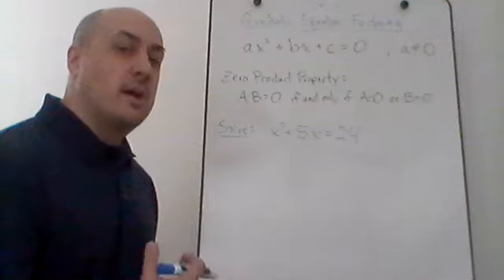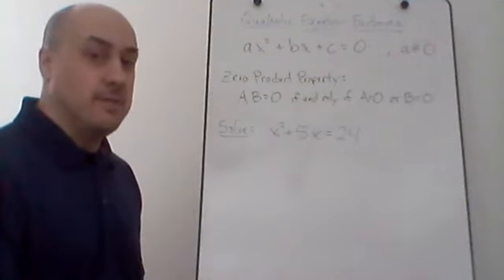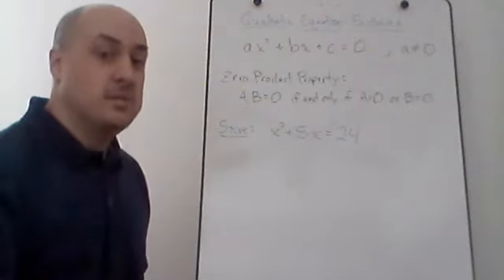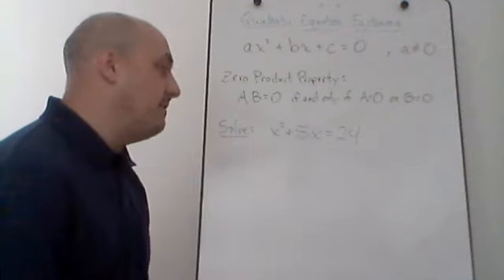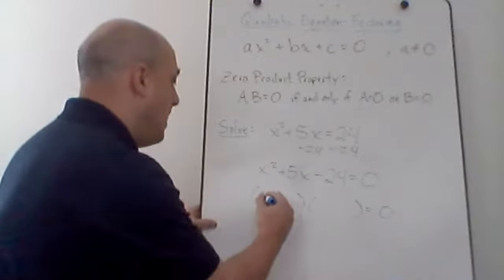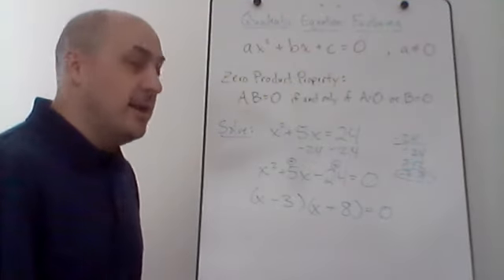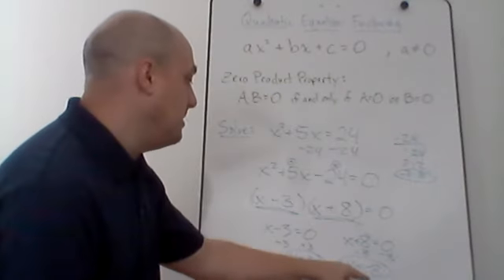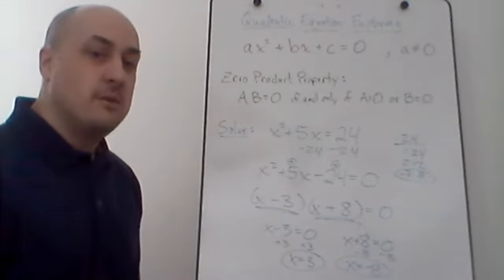Algebra Help - Solving Quadratic Equations - Factoring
Definition of a quadratic equation, the zero product property, and how to solve a quadratic equation by factoring. Math / algebra / precalculus help.